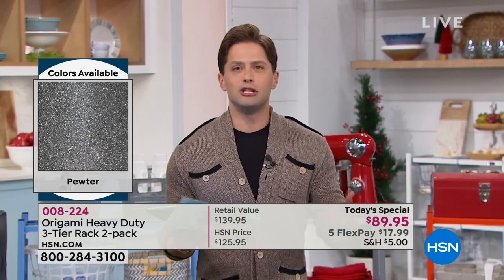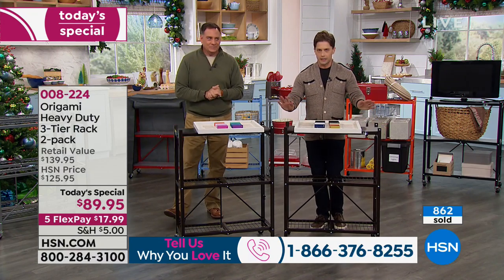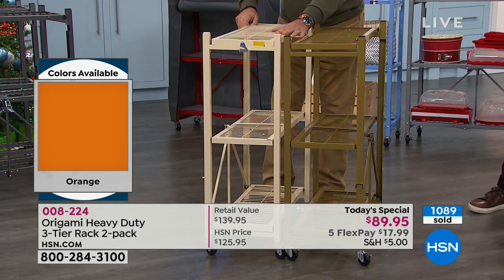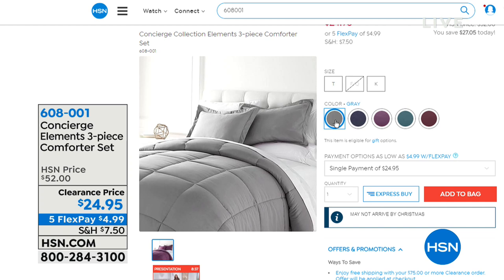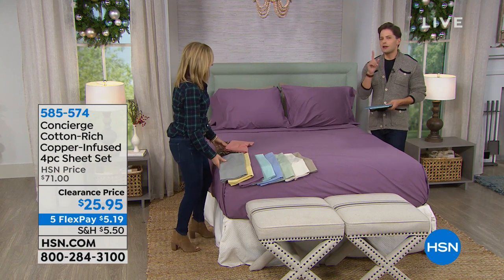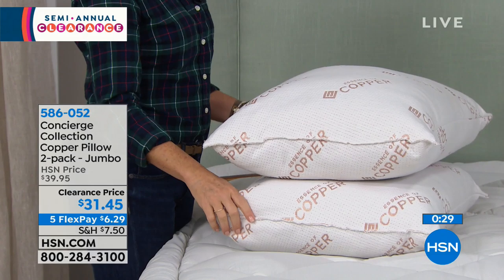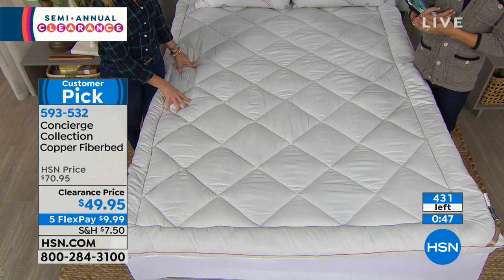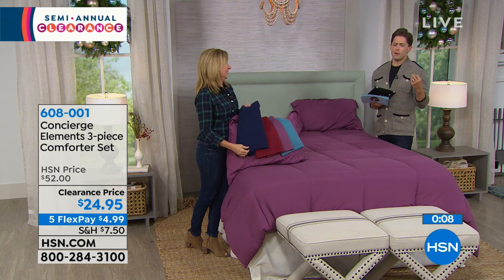HSN | Home Clearance 12.23.2018 - 12 AM